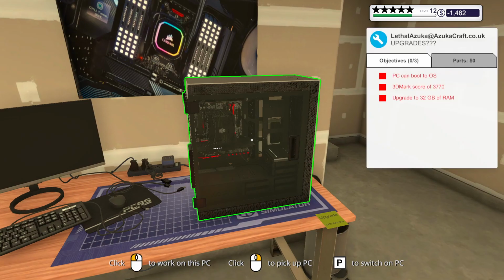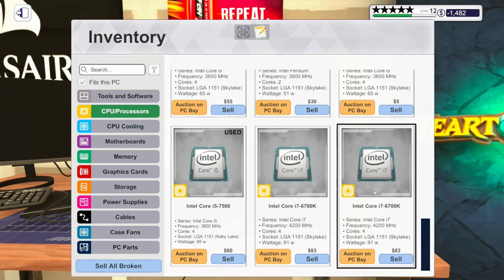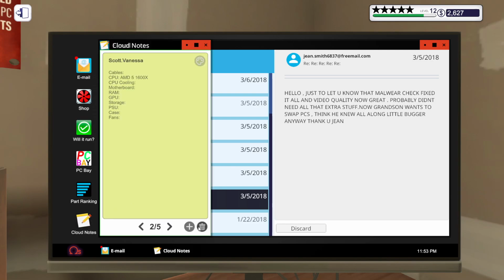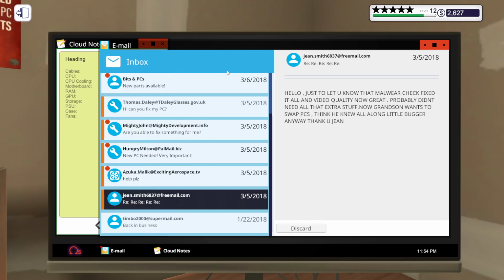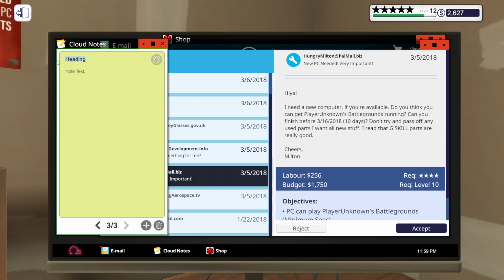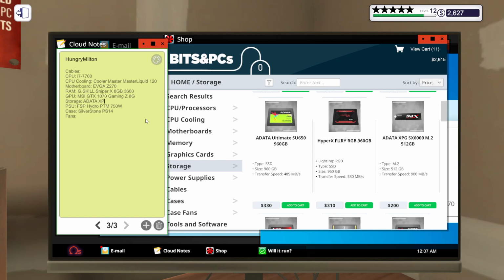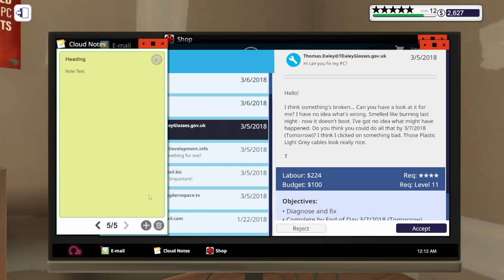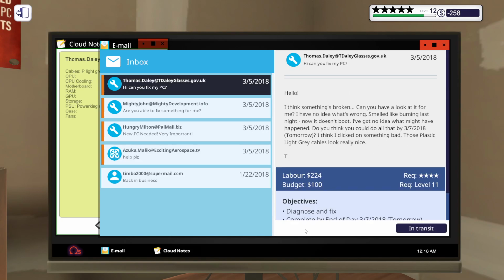PC Building Simulator - 033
I play through PC Building Simulator on Hard Mode. Let's see if I can keep this company going.